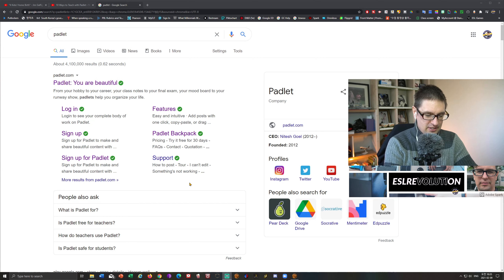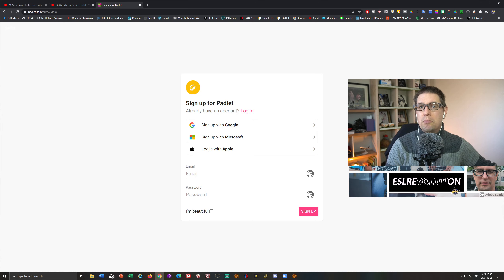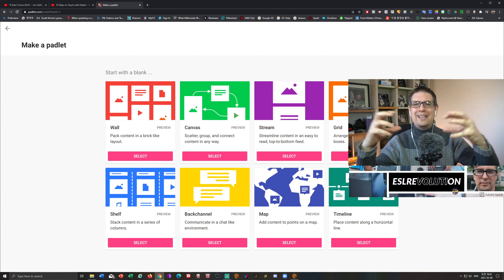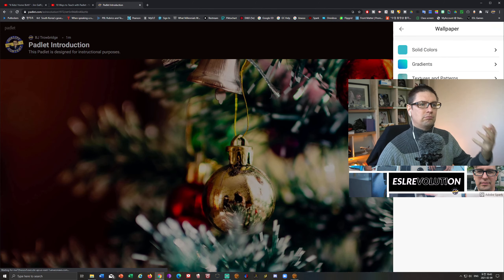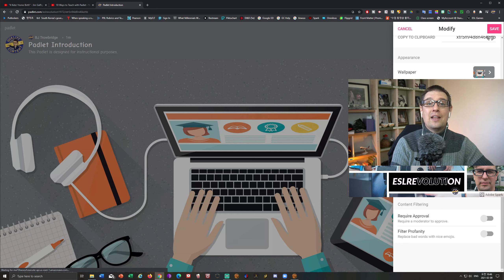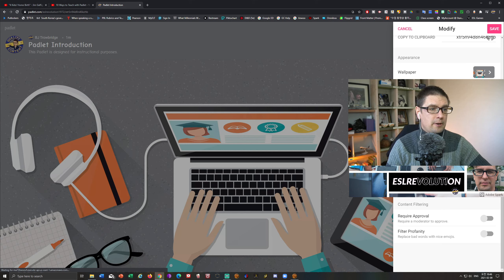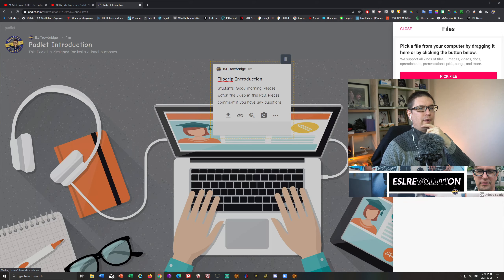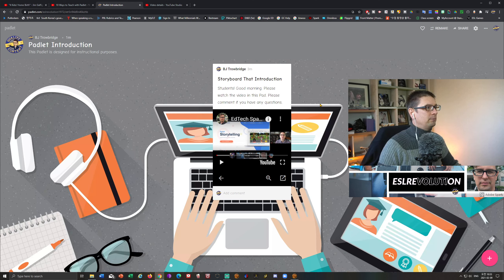Padlet Basic Introduction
Hello and Welcome to ESL Revolution!  I want to give a shout-out to Parveen Akter who asked a question about using Padlet. In this video I have given a very basic overview on the App and how to navigate the settings and getting started with a "Wall."